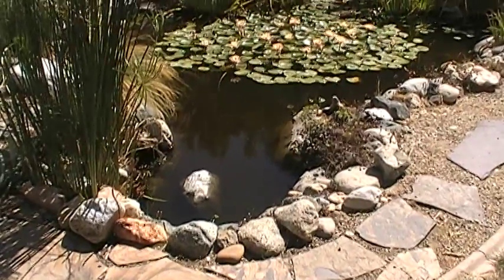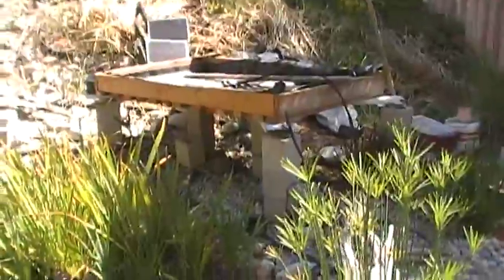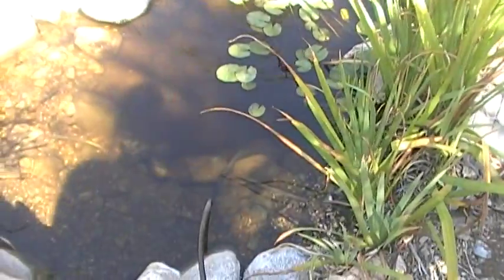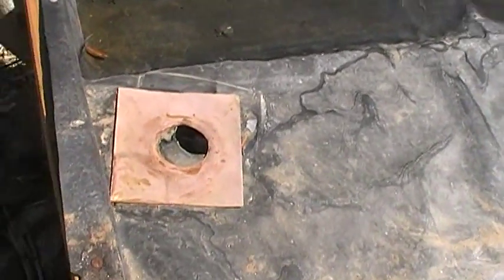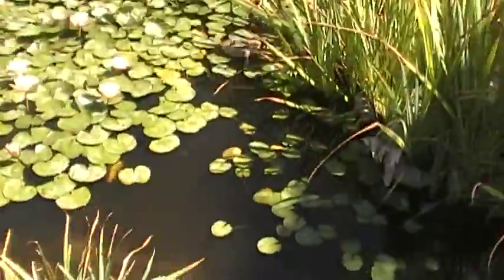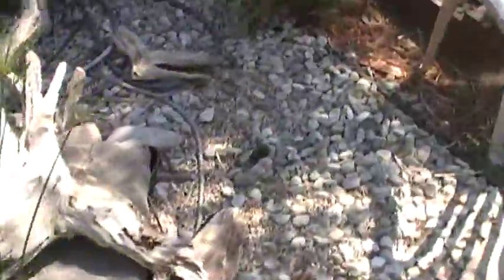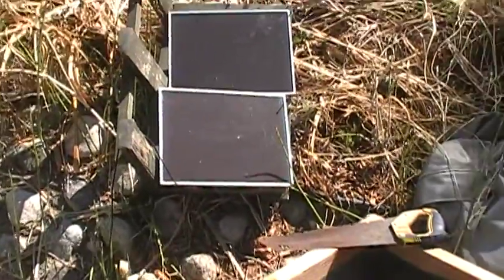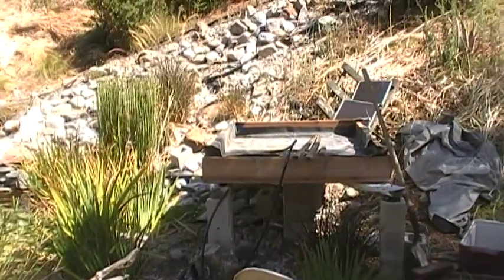HOME MADE AQUAPONICS SYSTEM!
Step 1 of our newest Aquaponics system setup.